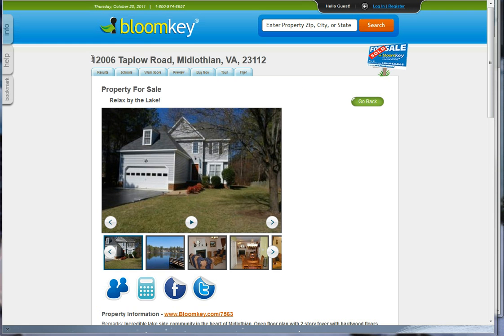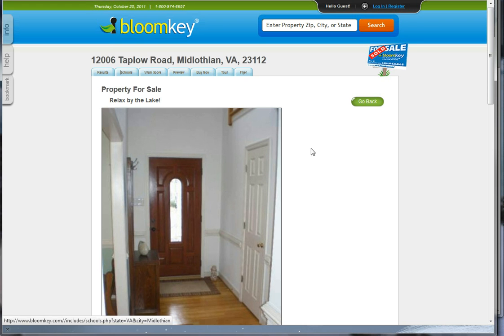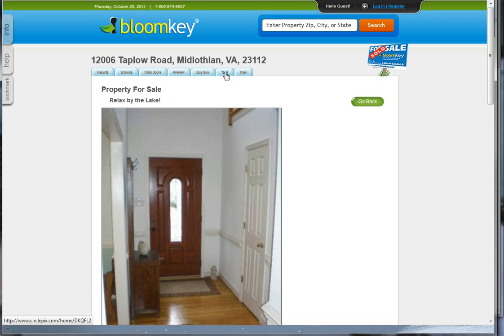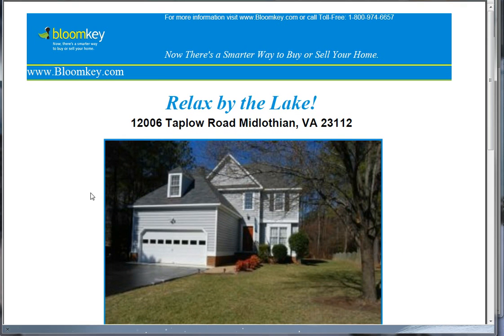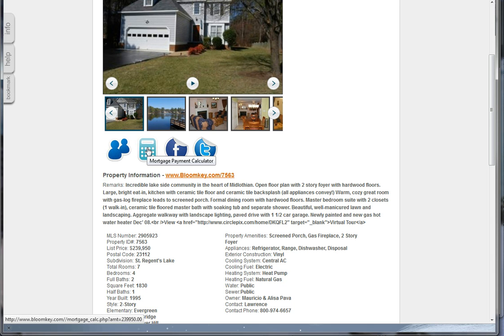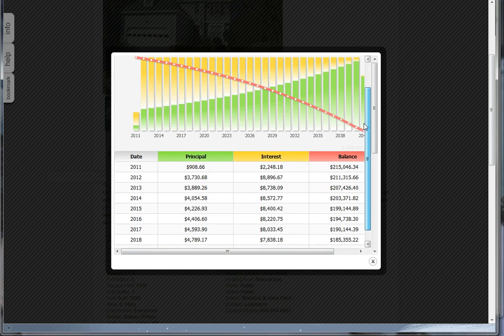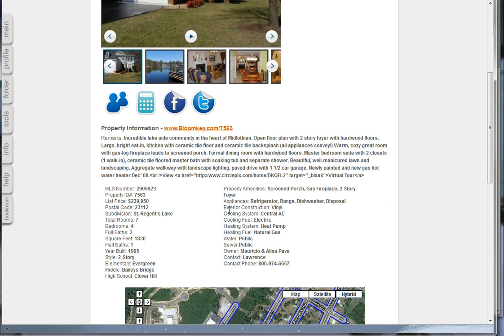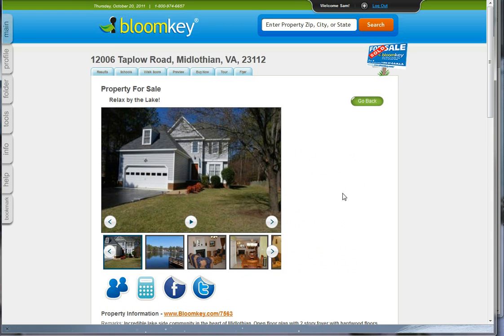Bloomkey Property Webpage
Another exclusive feature of flat-fee MLS | Realtor.com listing with Bloomkey.com is the Bloomkey Property Webpage. Bloomkey's Property webpage gives your property maximum exposure and a set of applications designed to bring buyers to your door.